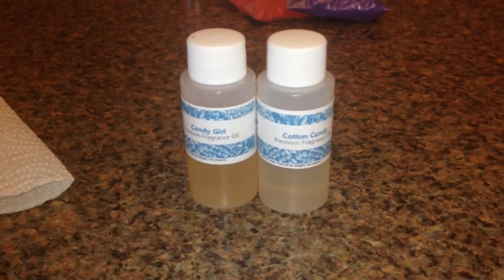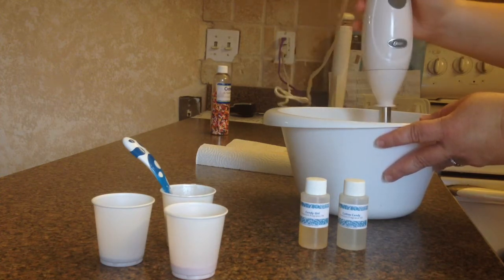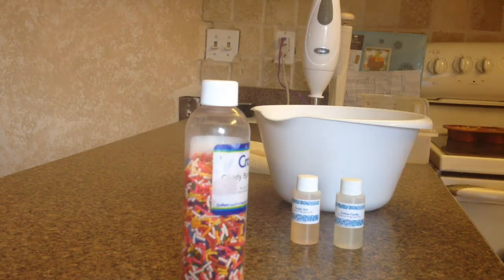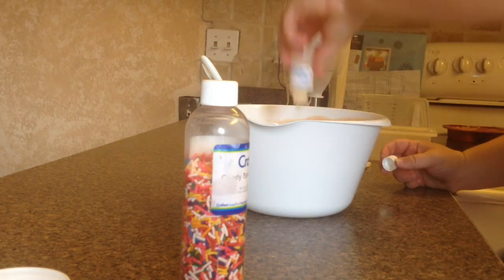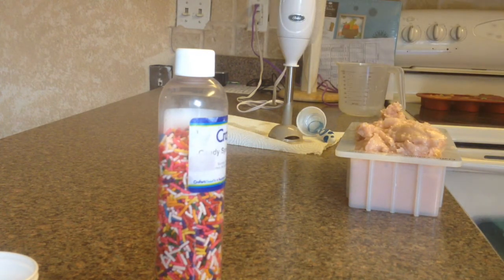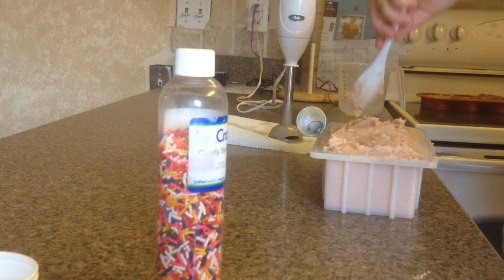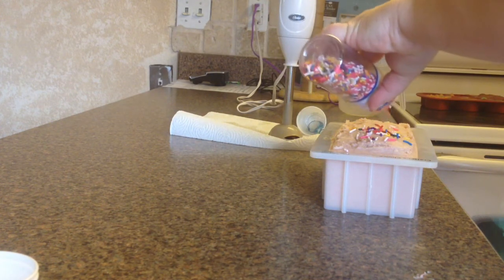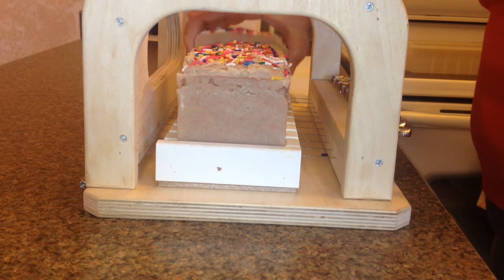Cold process soap making "Cotton Candy Girl"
Dirty Birdie Soap Company making Cotton Candy Girl cold process soap. Using Candy GIrl and Cotton Candy FO by Indigo Fragrance.
Please visit IndigoFragrance.com for all your FO needs and visit my creations @
DirtyBIrdieSoapCompany.com
or
Facebook.com/DBSC1102